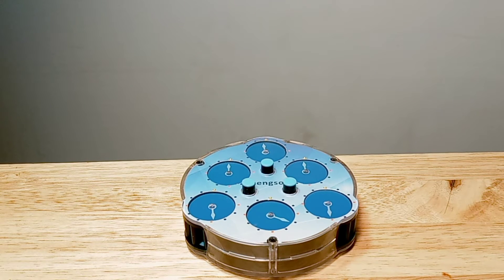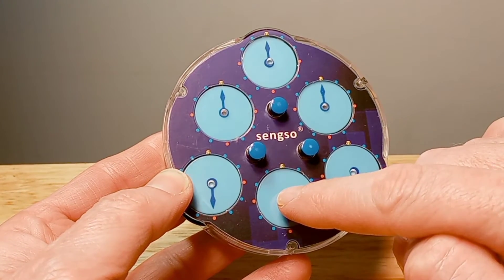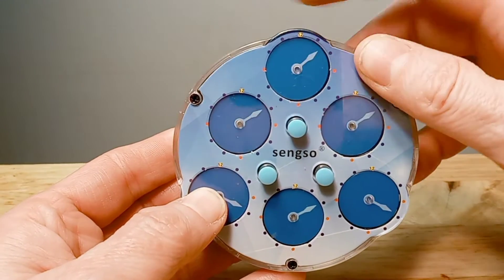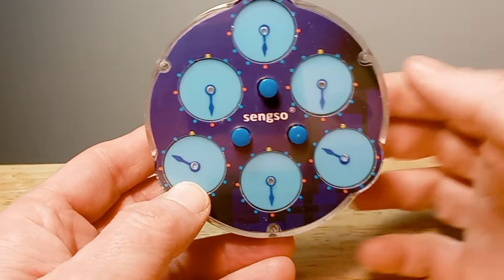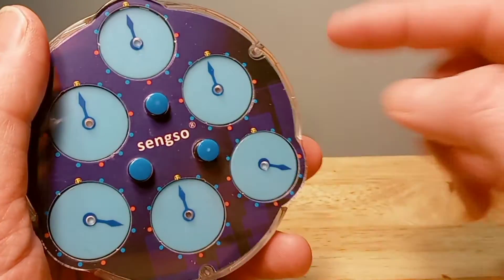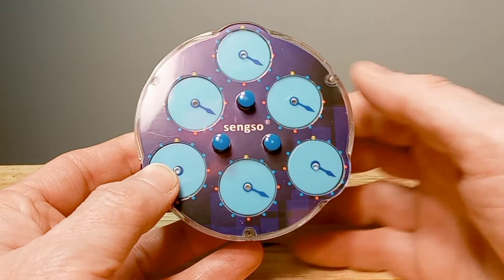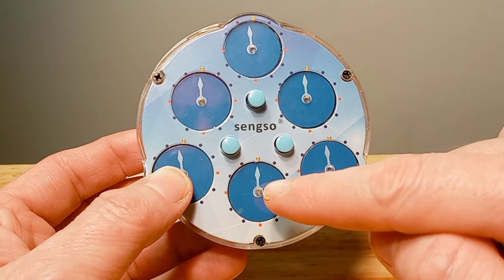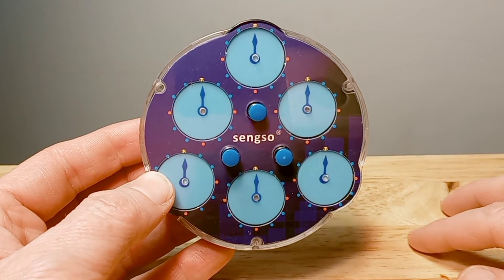Sengso or Shengshou 3x3 Magnetic Clock Tips Tutorial Part 1.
Sengso or Shengshou 3x3 Magnetic Clock.